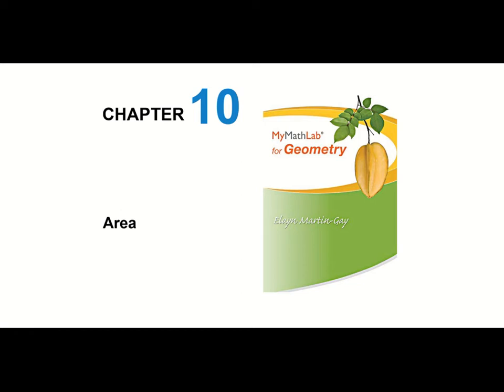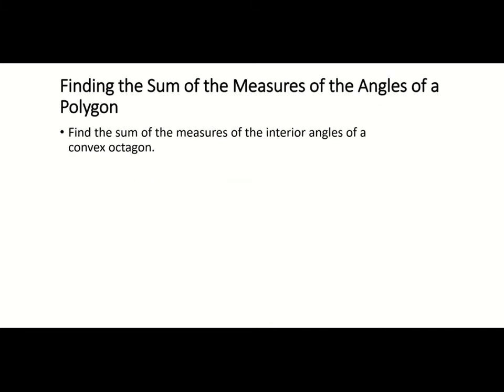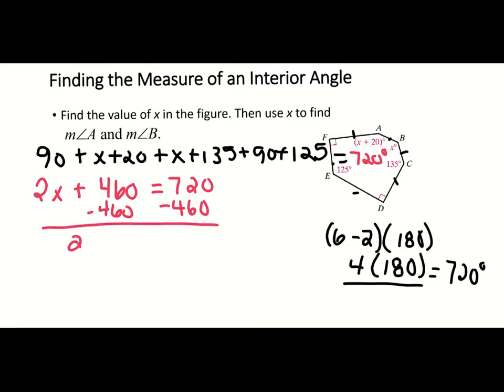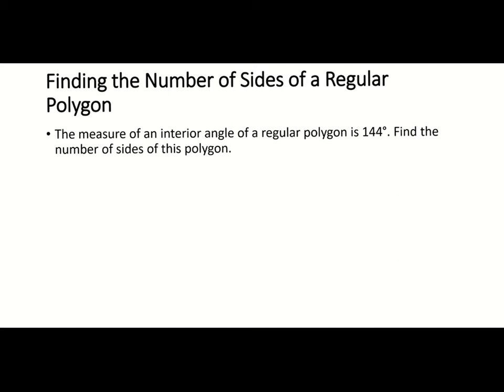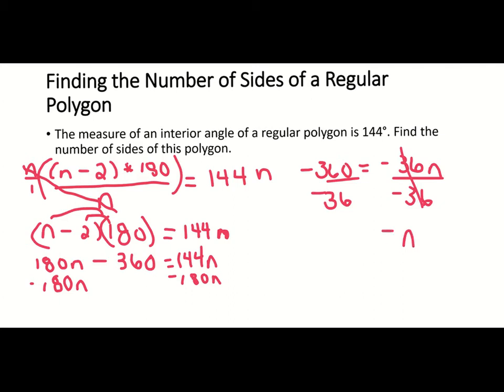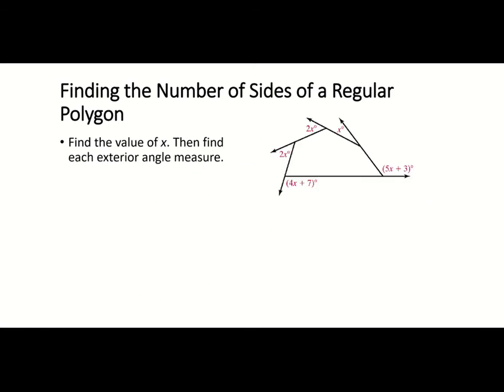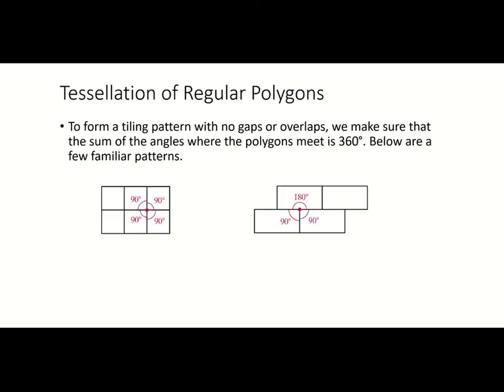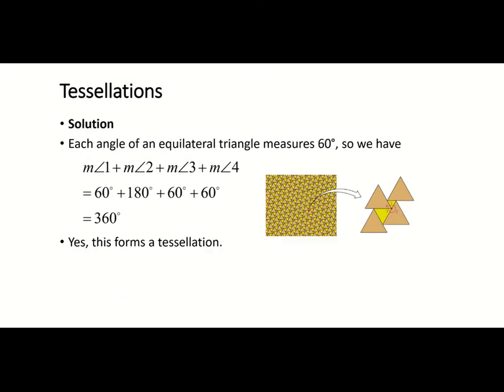Math 211 Chapter 10 Section 1